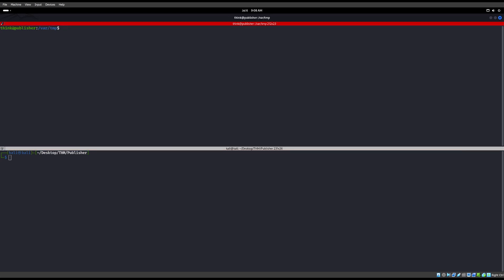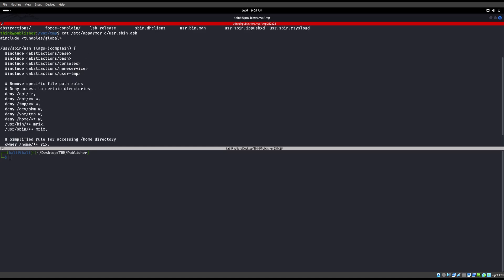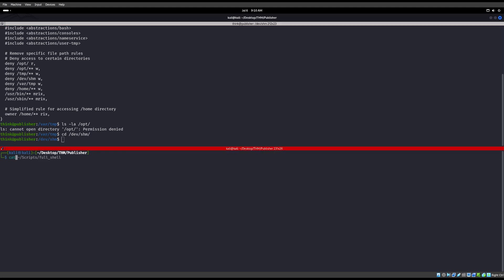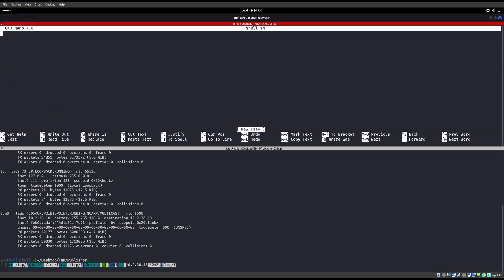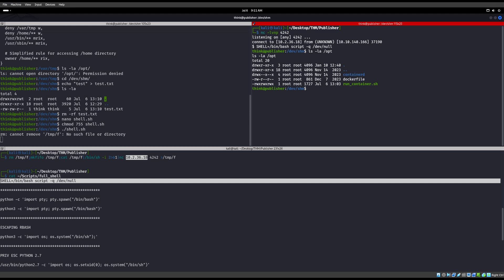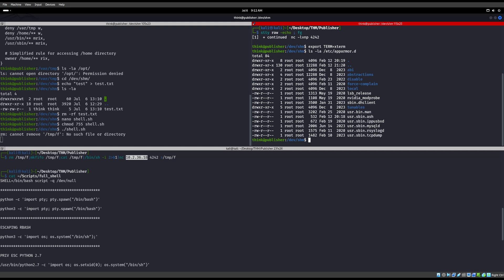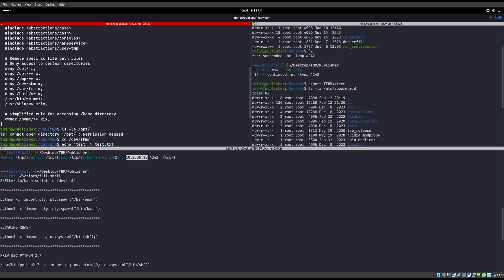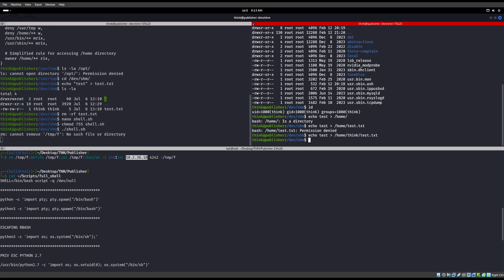Bypassing AppArmor on Linux